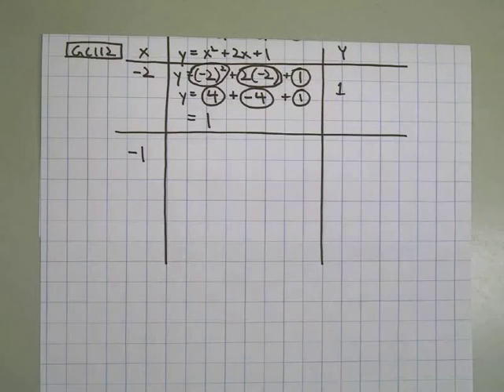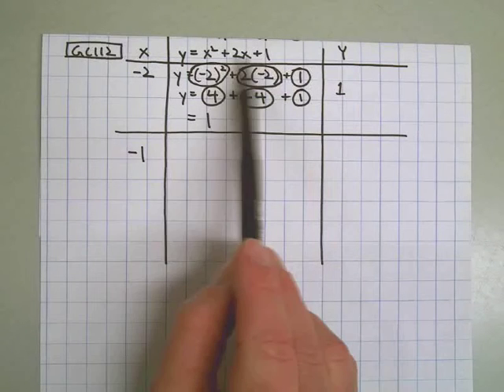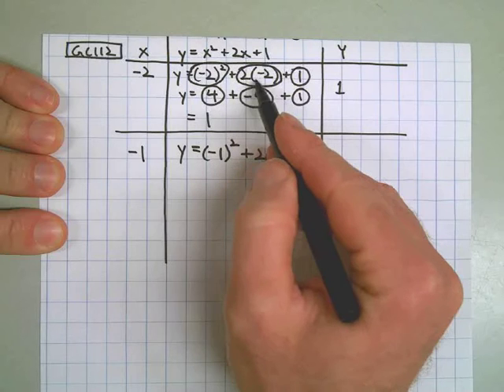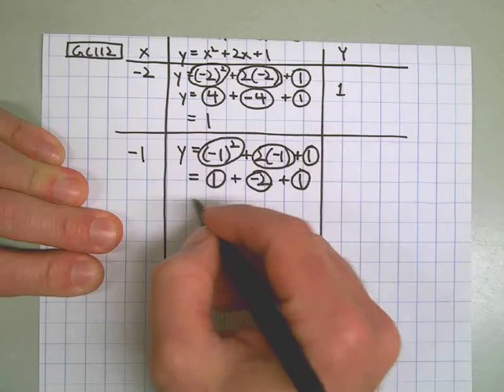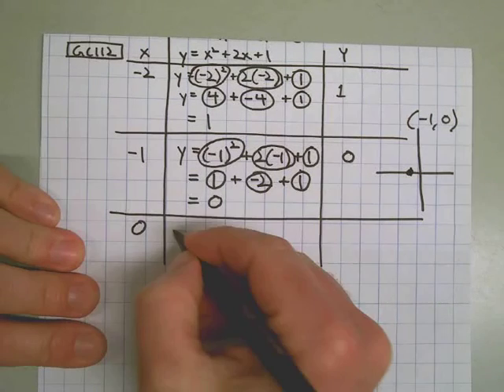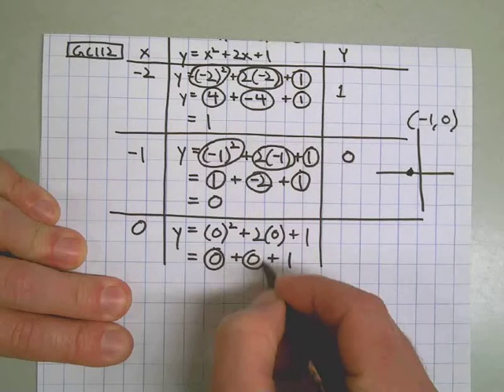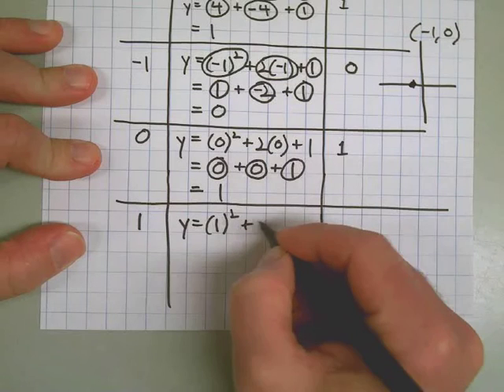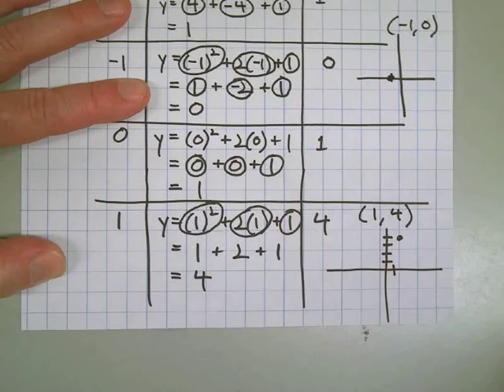Input/Output Table: Substitution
Substitution to get a solution: input an x value to get a y value in a single variable equation. This reinforces the "circle the terms" concept for order of operations.